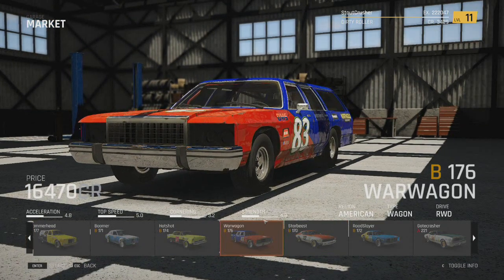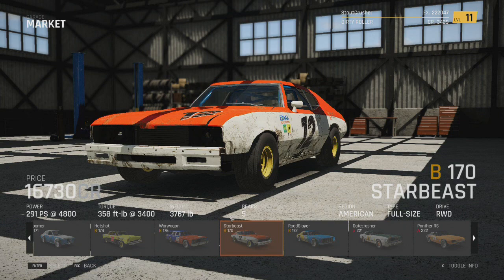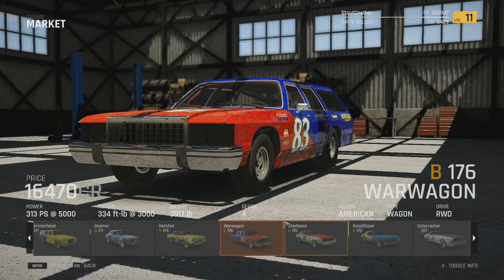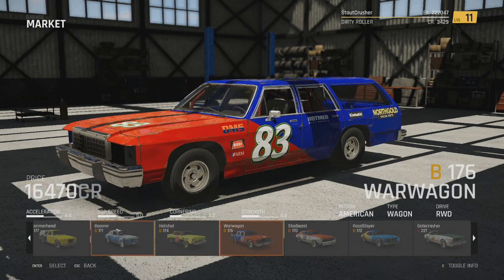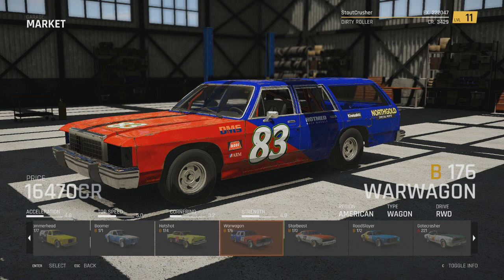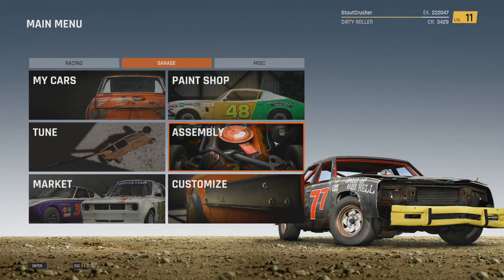Wreckfest Ep11 It's Friday Night! & an AI Update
Wreckfest - Today's video we check out this AI Update. It's now REALLY insane, and tough. We take out MudDigger and try to get some money. What we do with the money we are going to leave up to you all. Should we grab StarBeast, or WarWagon and mod them, or start modding all the class C's to find which we like best? We do eventually grab 1st place on Expert.